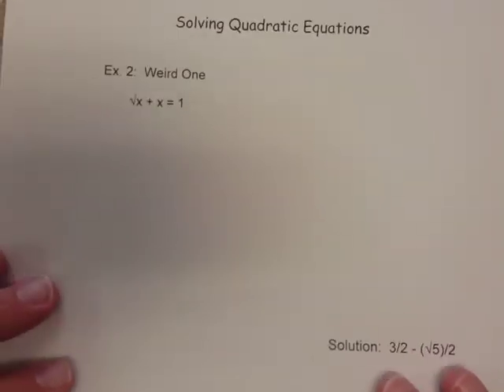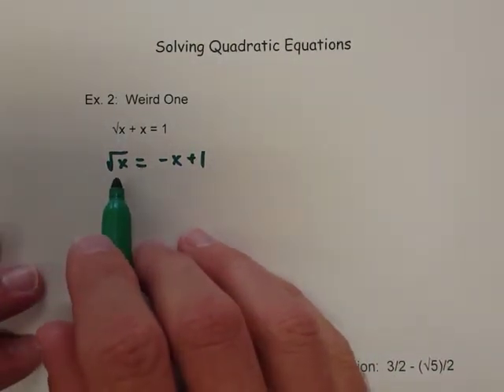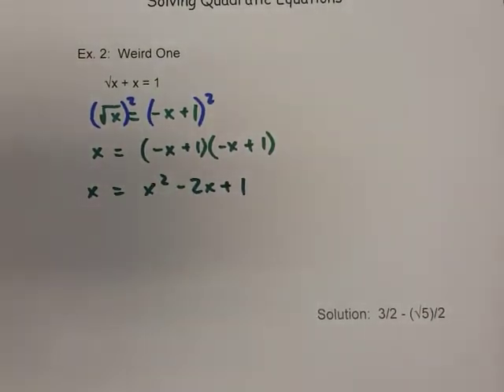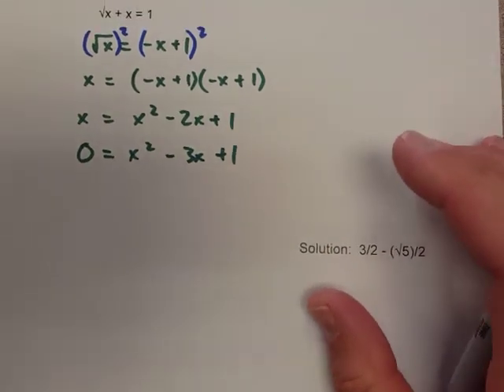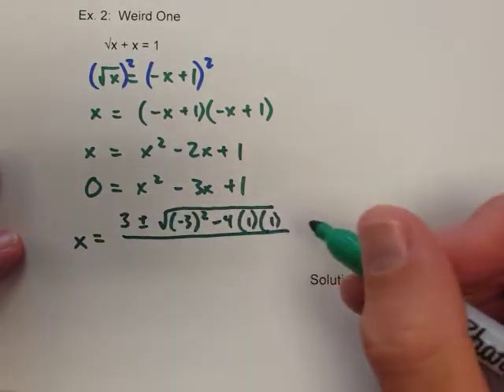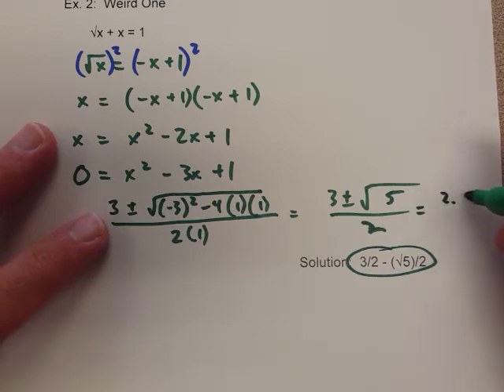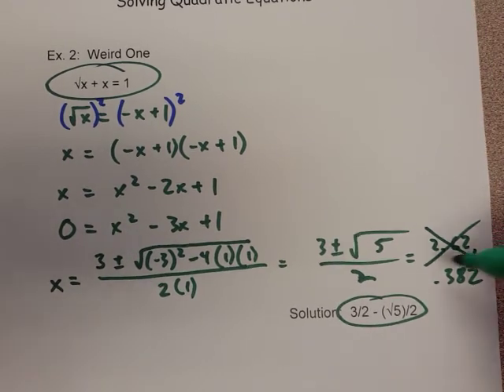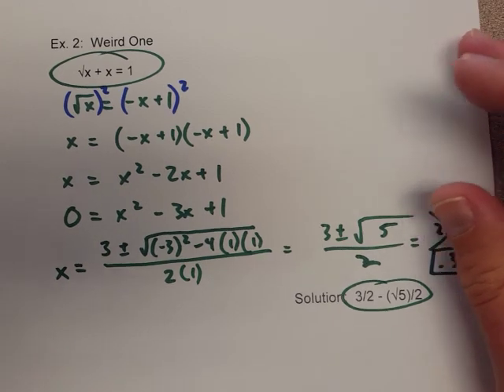1 1D2 Weird One